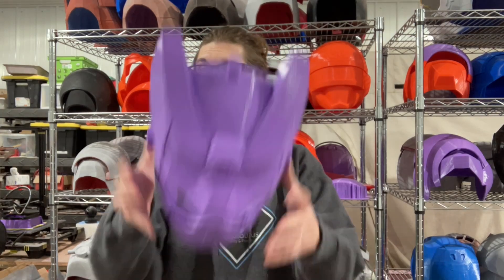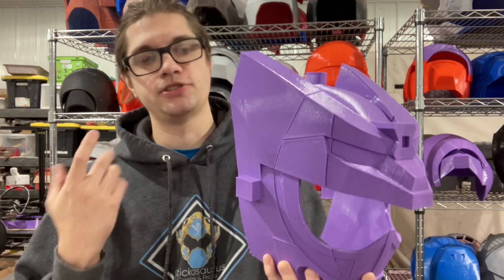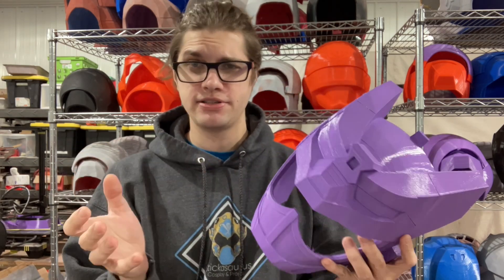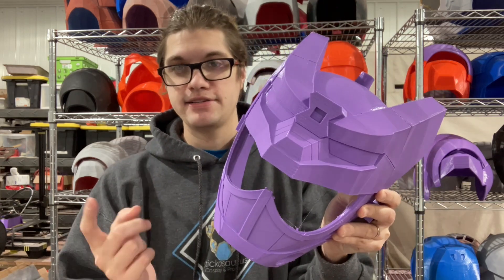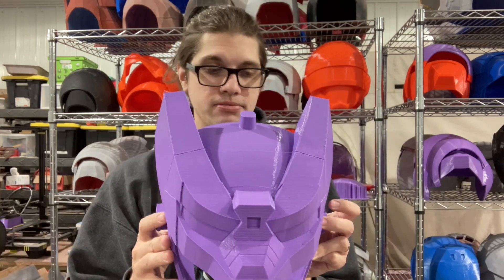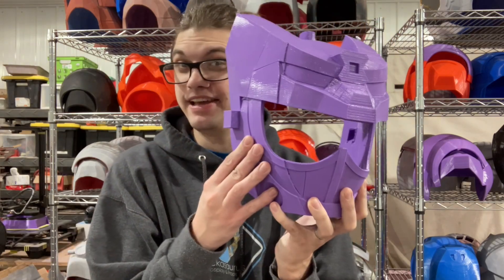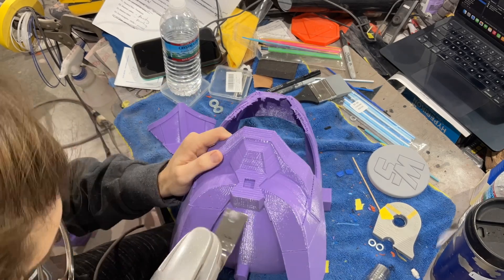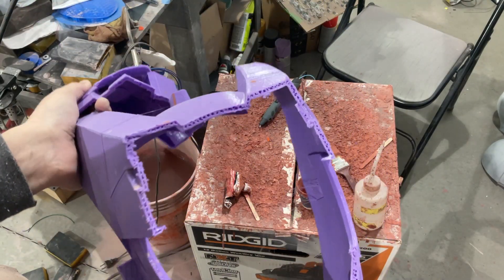3D Printing a Super Zenkaiser Helmet from Zenkaiger: Step by Step Guide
In this video, I will show you how to 3D print and finish a Super Zenkaiser helmet from the Super Sentai series Zenkaiger. Super Zenkaiser is the leader of the Zenkaigers, a team of heroes who fight against the evil Kikaitopia Dynasty Tojitendo. The helmet is based on the design of the original Himitsu Sentai Gorenger, the first Super Sentai team. I will guide you through the steps of 3D printing, sanding, priming, painting, and assembling the helmet. You will also see the final result and how it looks on me. I hope you enjoy this video and learn something new.
この動画では、スーパー戦隊シリーズ「機界戦隊ゼンカイジャー」のスーパーゼンカイザーのヘルメットを3Dプリントして仕上げる方法を紹介します。スーパーゼンカイザーは、悪の機界帝国トジテンドウに戦いを挑むゼンカイジャーのリーダーです。ヘルメットは、最初のスーパー戦隊チームである秘密戦隊ゴレンジャーのデザインを基にしています。3Dプリント、サンディング、プライマー、塗装、組み立ての手順を詳しく説明します。最終的な仕上がりと私が被ってみた様子も見ていただけます。この動画を楽しんでいただけると嬉しいです。